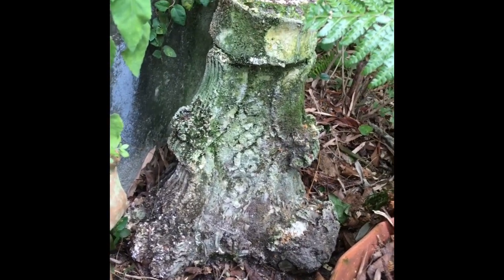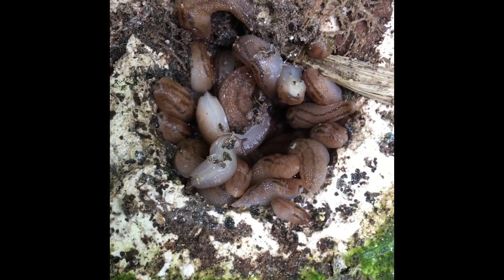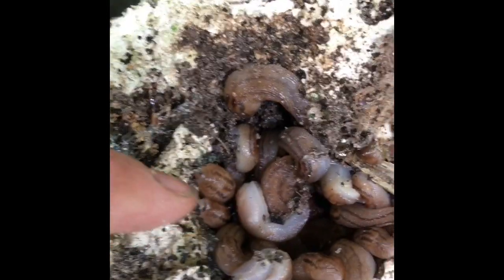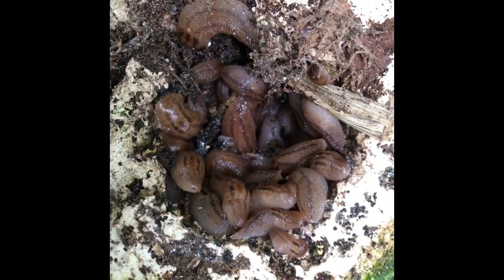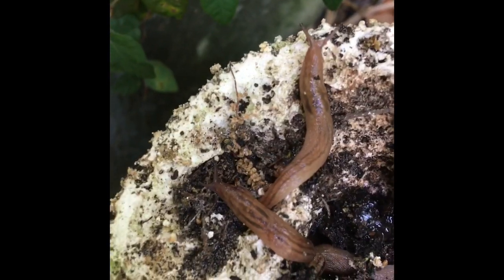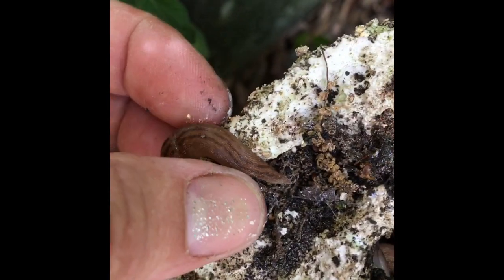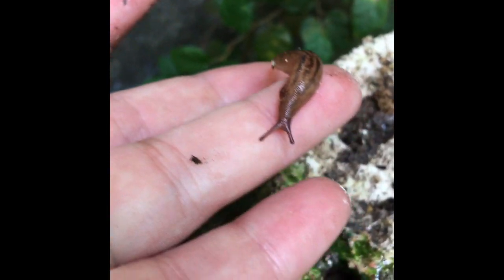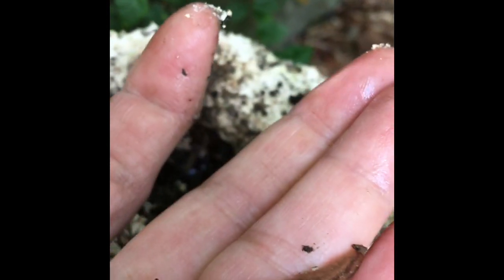Slug Castle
Backyard wildlife series. Short, informative videos about nature for kids and adults.